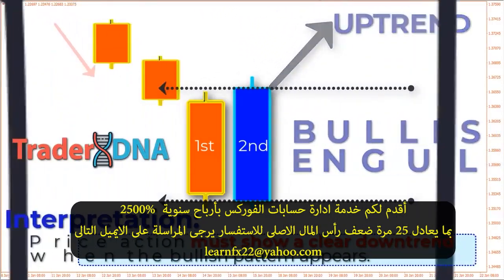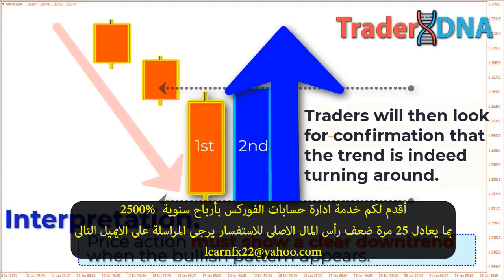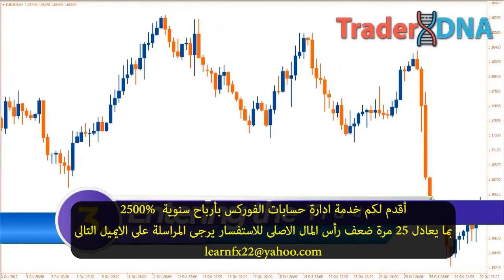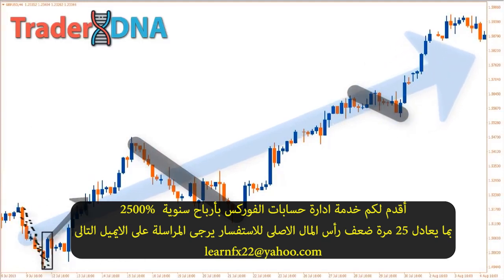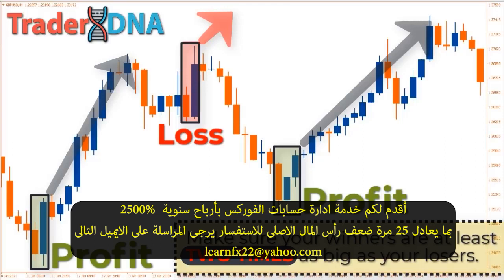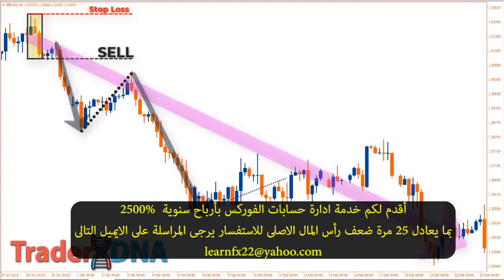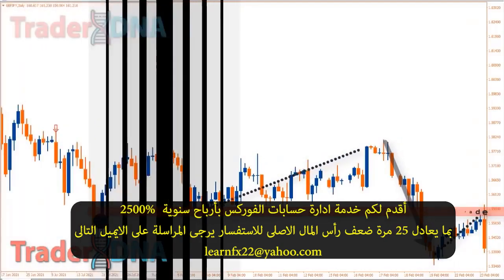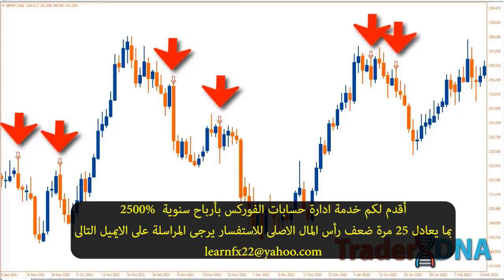المختصر المفيد فى نظرية الابتلاح اخطر واكثر النظريات التى تم تحقيق ارباح منها فى الفوركس